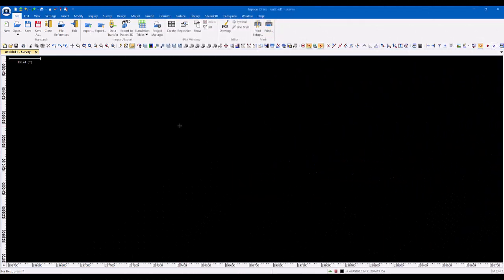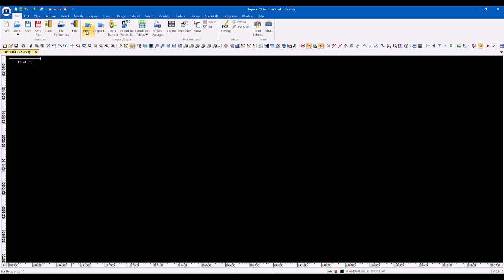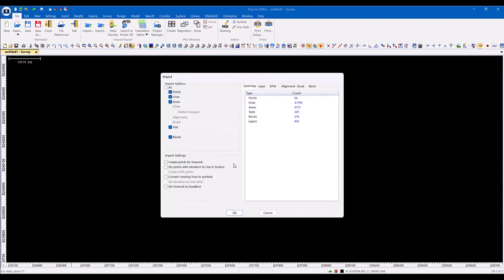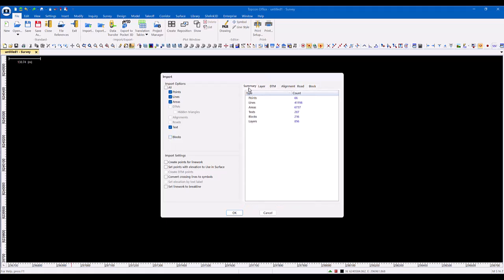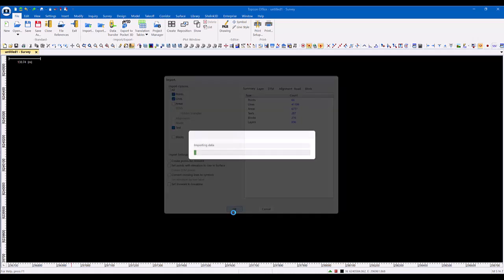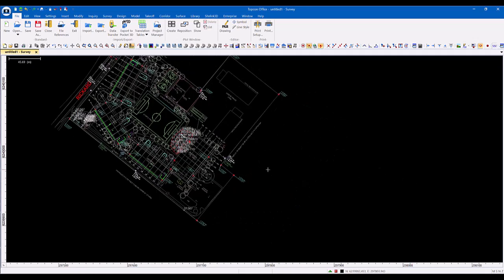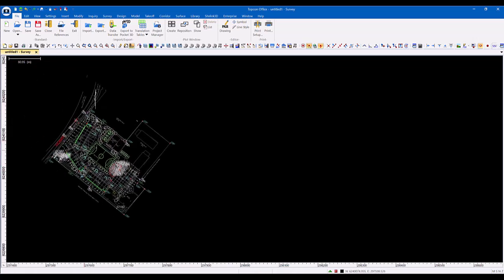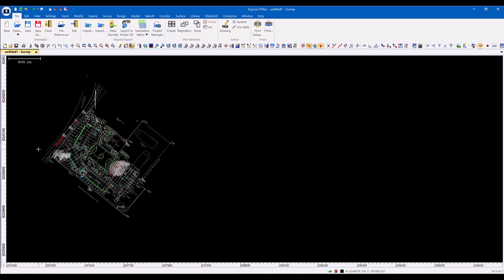MAGNET Office V10.1 – AutoCAD Drawing Import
In this video, Aptella shows you how to import design data including points, lines, and surfaces from an AutoCAD DWG file using Topcon Office.